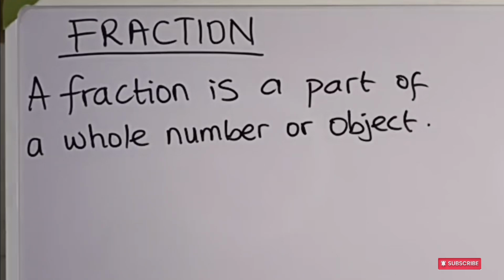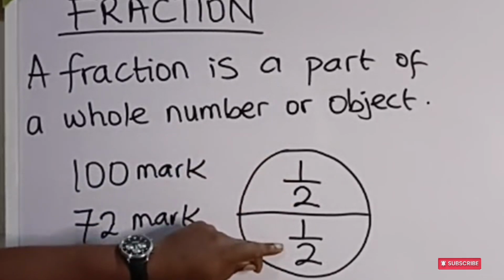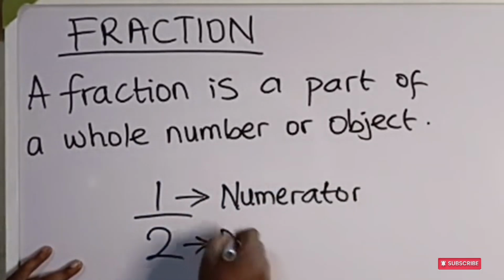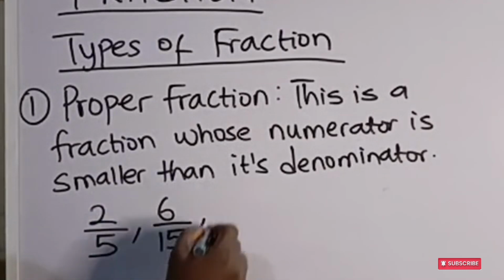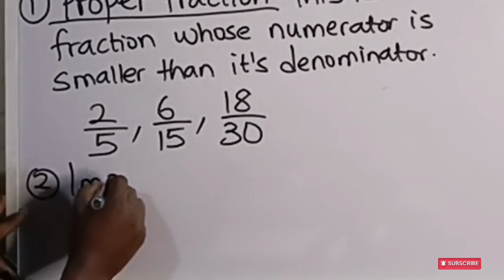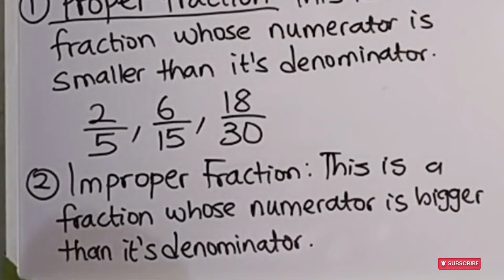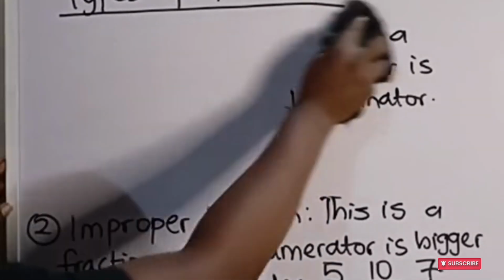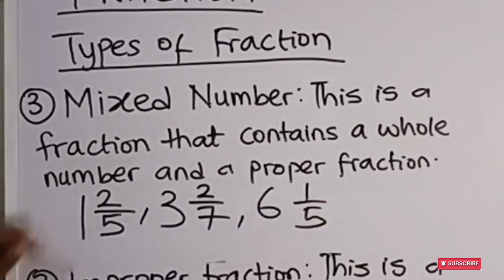Introduction to Fractions (Types of Fractions)